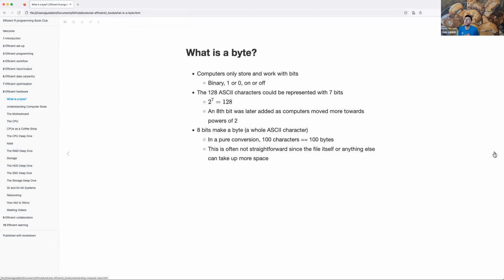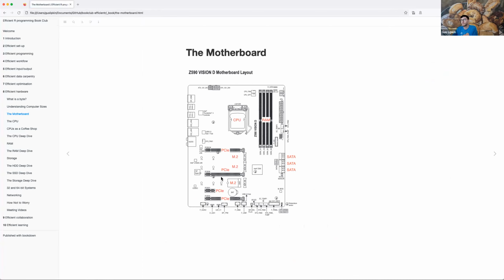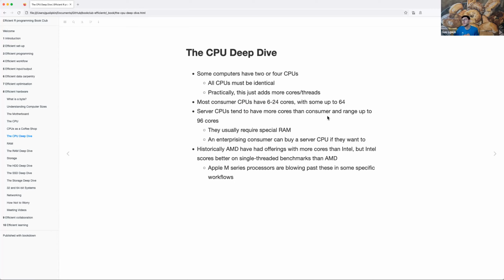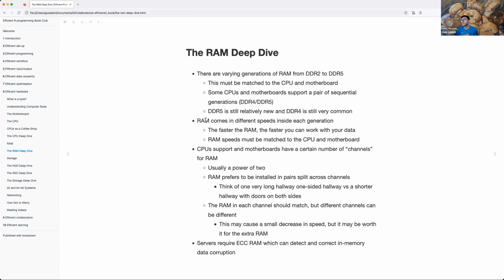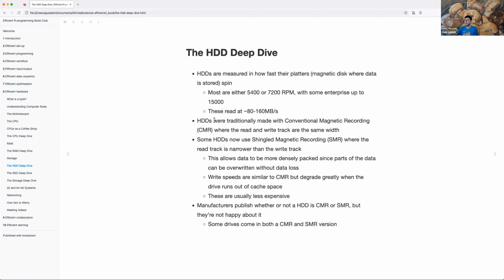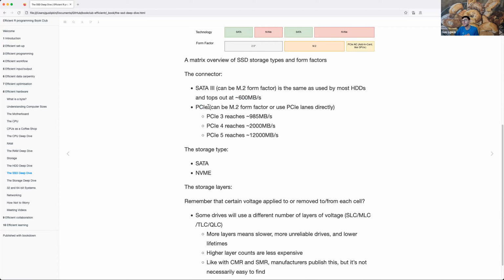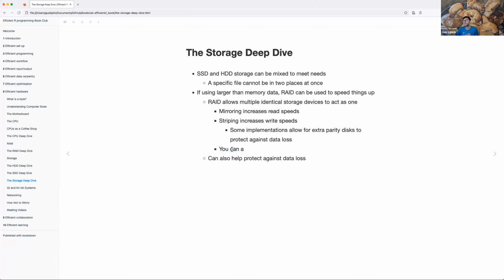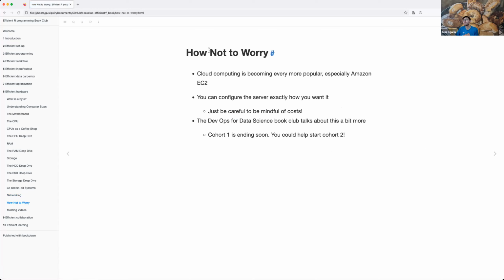Efficient R Programming: Efficient hardware (efficientr01 8)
Gus Lipkin leads a discussion of Chapter 8 ("Efficient hardware") from Efficient R Programming by Colin Gillespie & Robin Lovelace on 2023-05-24, to the R4DS EfficientR Book Club, Cohort 1.